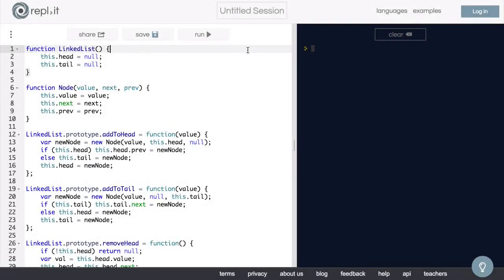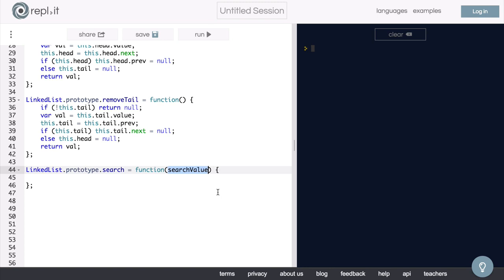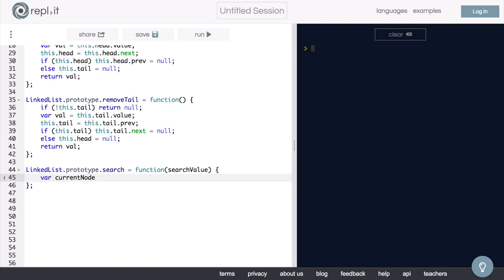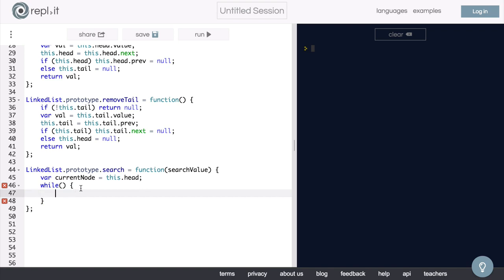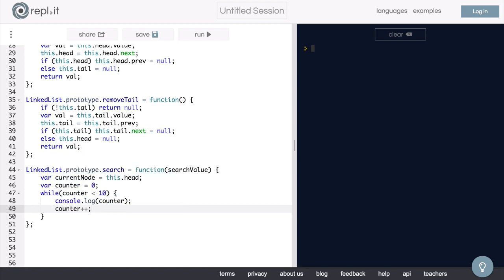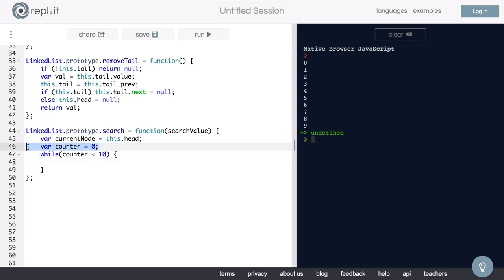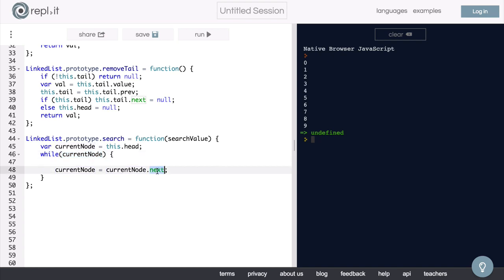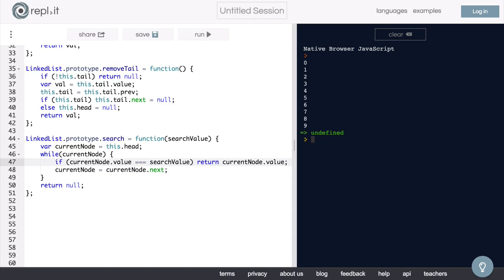10 Search Method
Category :  Linked List

This video is about Search Method